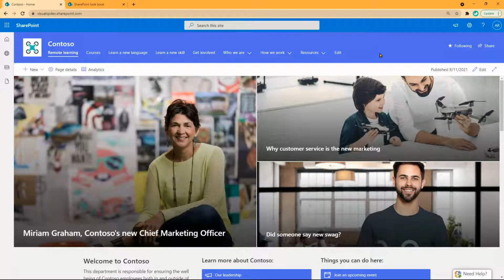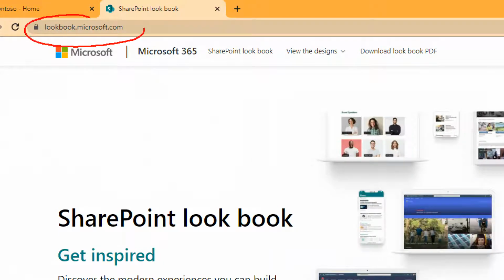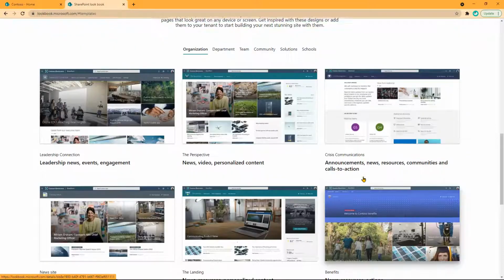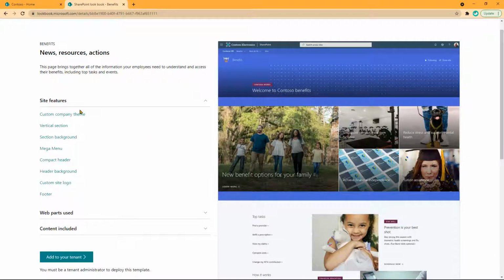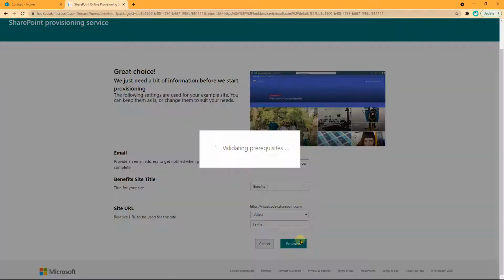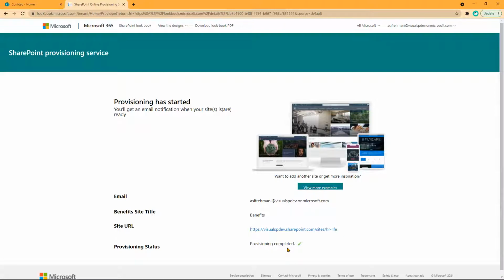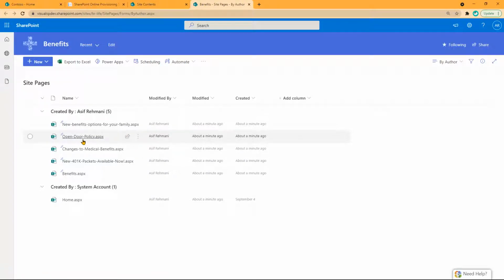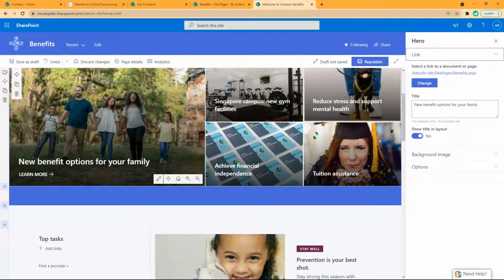Use SharePoint look book or site templates to get the type of site you want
Use either the SharePoint look book to create a new site
Or
use the site templates provided to change an existing site to get the look and feel as well as the functionality you want.